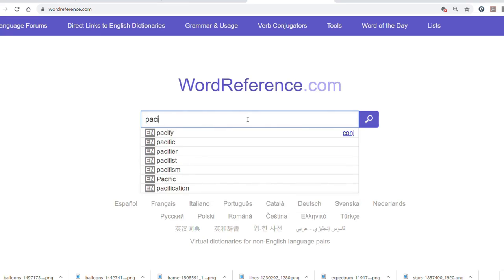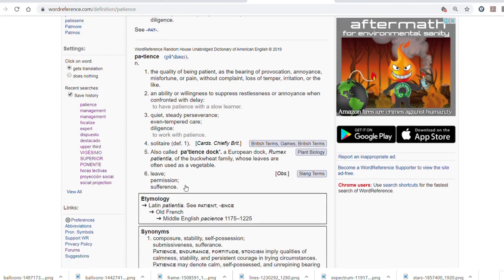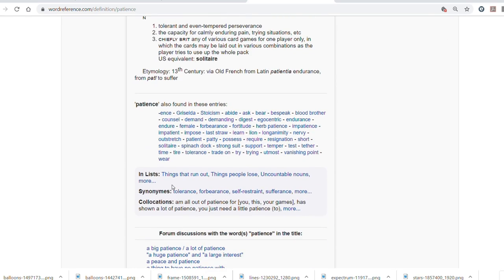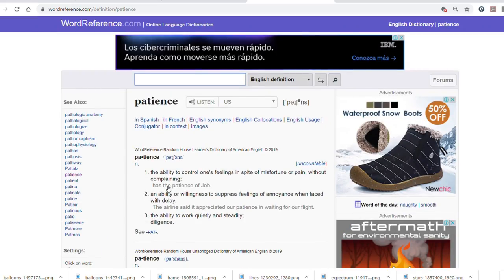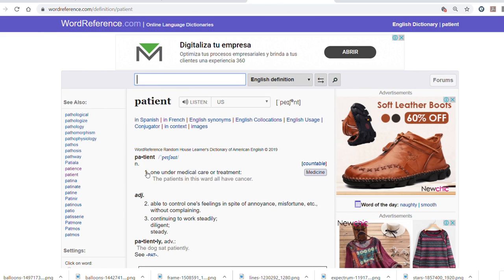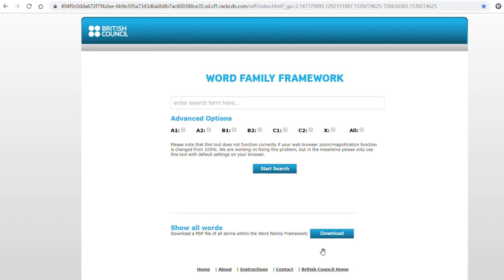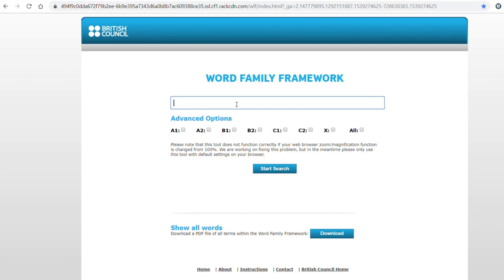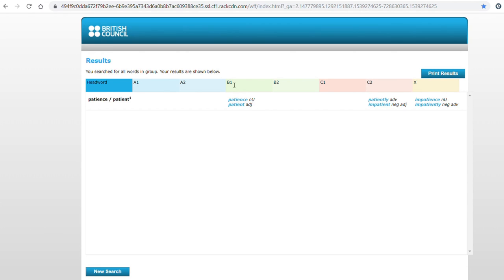Improving vocabulary - part 2- Freeae - Geraldine's Free Academic English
This is the second video about learning vocabulary!
My favorite resources are:
wordreference

and the Word Family Framework (from the British Council)